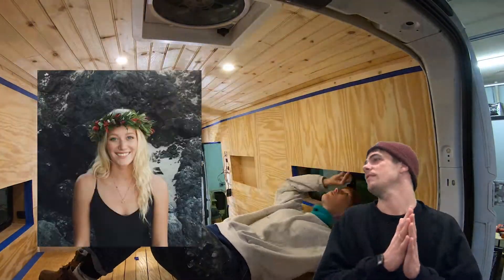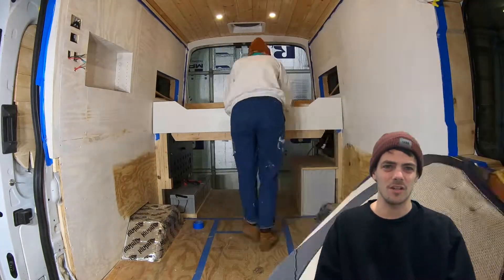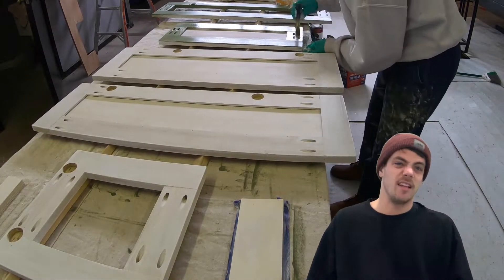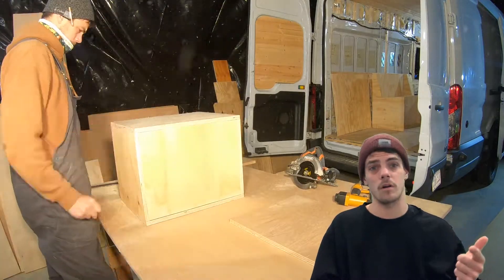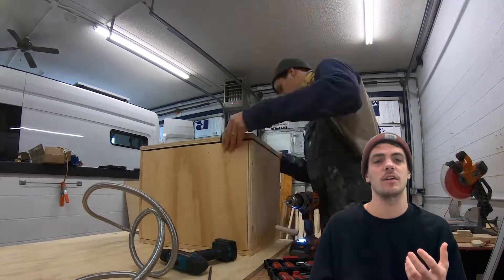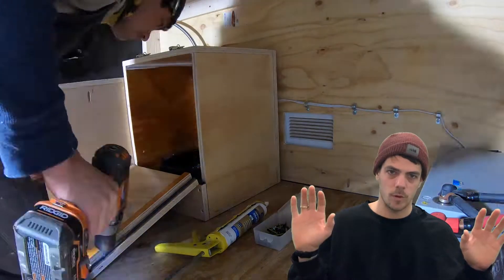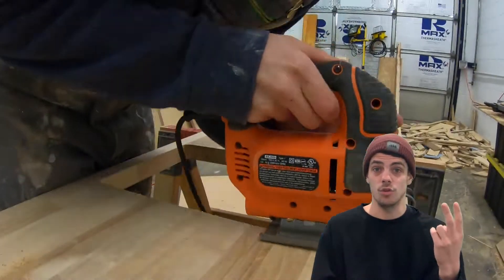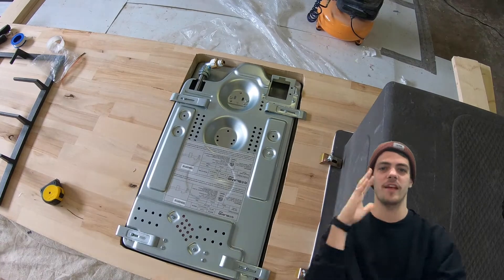Interior Painting & Propane System | Camper Van Conversation | Ford Transit DIY Van Build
In this video, I will explain how we painted our interior and set up our propane system.

⬇Paint Products⬇
Trim Brushes
Painter's Tape
123 Primer

⬇Propane Products Products⬇
Gas Stove
Propane Cylinder Stabilizing Base
Stainless Braided Propane Hose
Adjustable Latch
Teflon Tape

⬇Tools Used⬇
Caulking Gun
Kreg K4 Pocket Hole Jig
Nail Gun Set
Drilling and Driving set
Cordless Drill/Driver
Quick-Grip Clamps

Time Stamps:
0:00 Intro
0:19 Paint
3:26 Propane
7:58 Outro